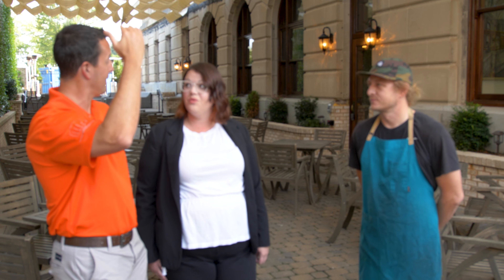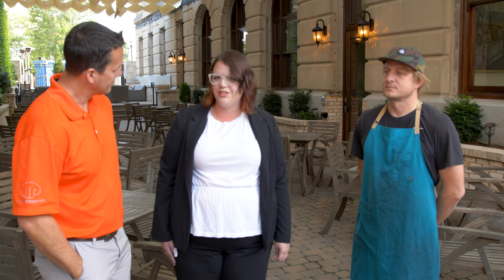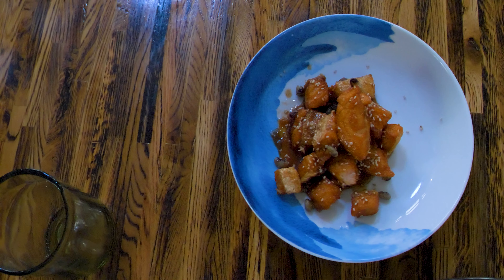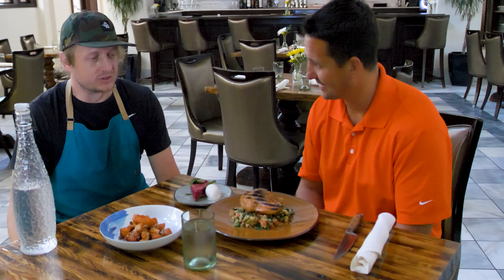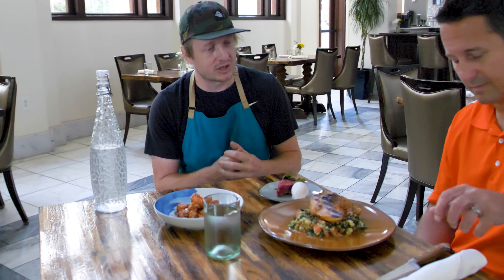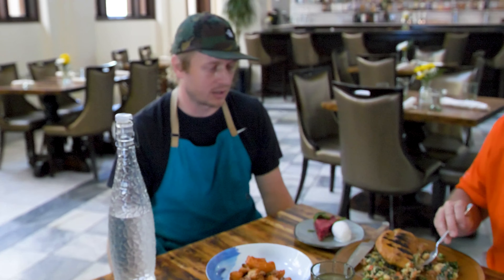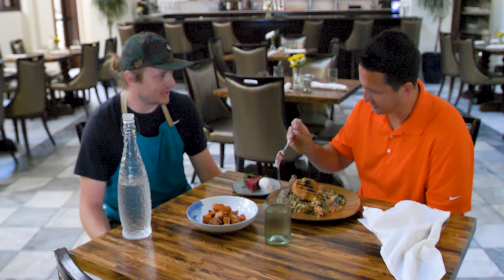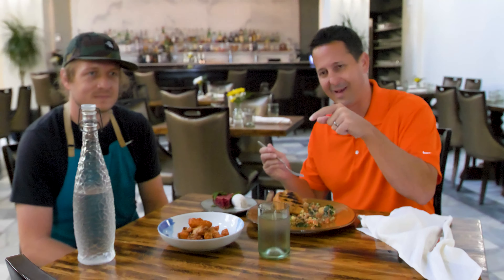New Seasonal Menu at Barrister's at the Esquire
On this episode of America’s Best Restaurants, we’re stopping by Barrister's at The Esquire in Gastonia, NC!

Open for lunch and dinner, our lobby-level restaurant serves approachable, ingredient-driven cuisine that is thoughtfully sourced from artisan producers and rooted in Southern Appalachian history. Dine at butcher block tables set beneath a soaring 20-foot ceiling, savoring Southern-inspired comfort food.

Learn more about Barrister's at The Esquire on the America’s Best Restaurants website by clicking

On each episode we profile 3 items you MUST try when visiting… On this episode we profile
Crispy Salmon
BBQ Chicken
Vegan Pie

We’re traveling the country coast to coast visiting restaurants near you that you need to eat at on a weekly basis. There’s no doubt that Barrister's at The Esquire fits the bill!